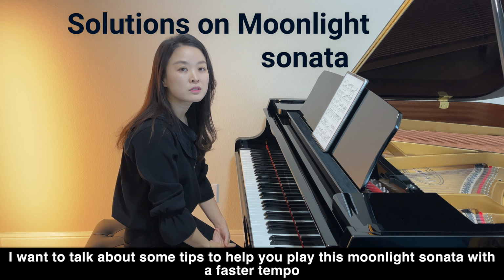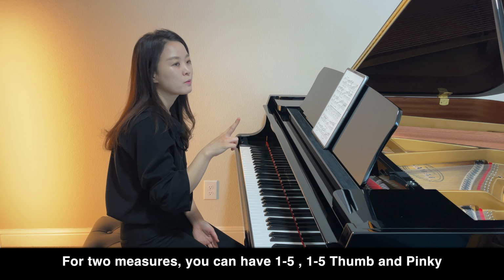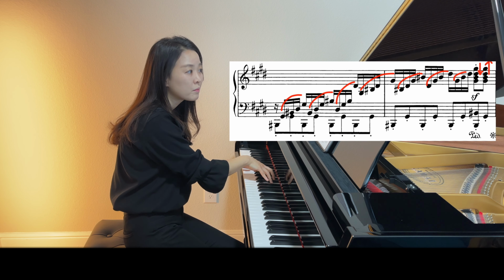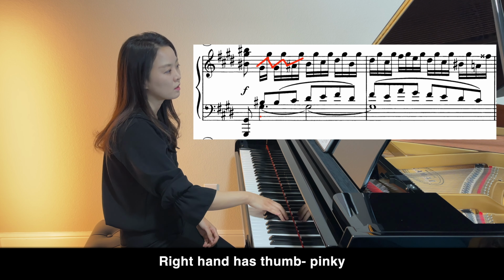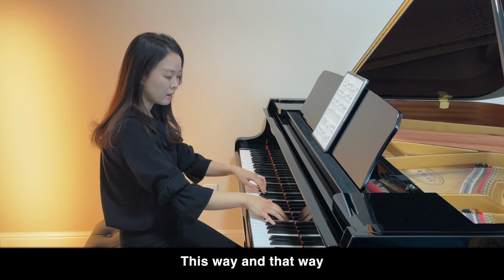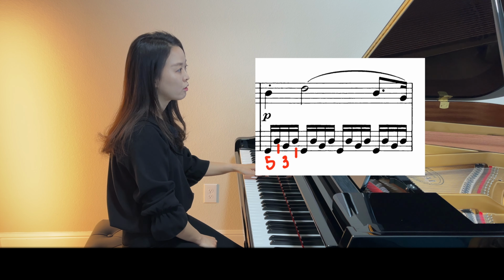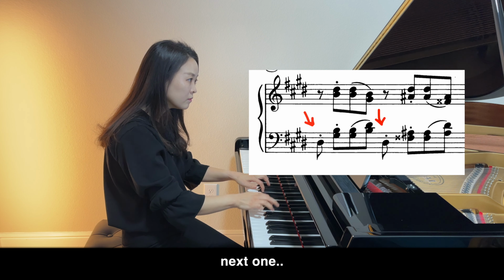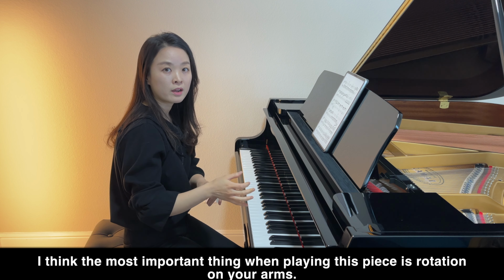Solutions on Moonlight sonata [Perf.Vid. at the end with reducing reverb]]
Hello friends, I'm Jin Ah Kwon, a concert pianist. I'm here to guide you through each piece and help you deepen your understanding of the music. You can master the 'Moonlight Sonata' with me! Join me as we explore its beautiful melodies and techniques to help you play this iconic piece with confidence.